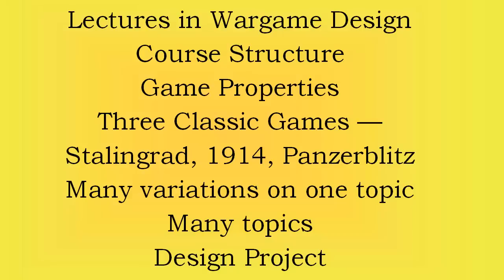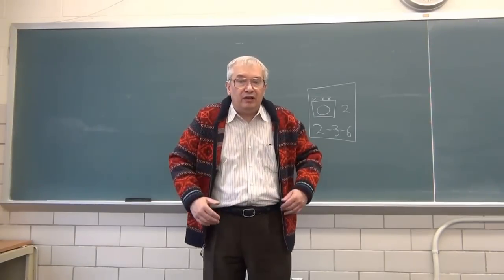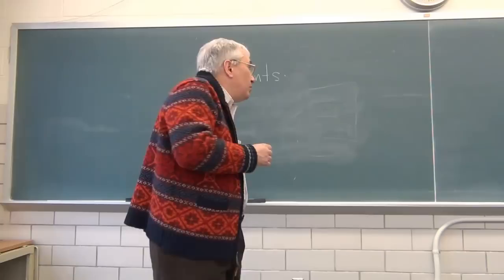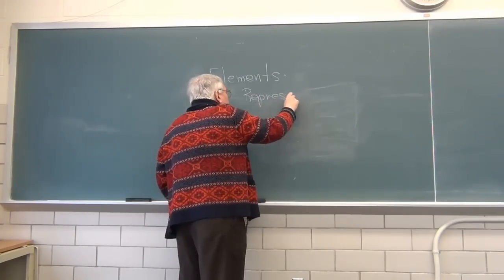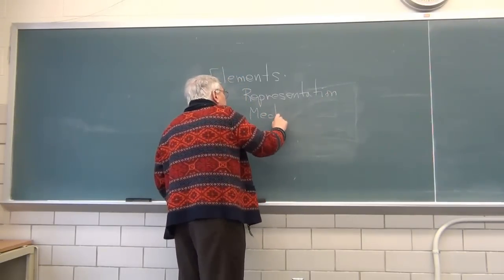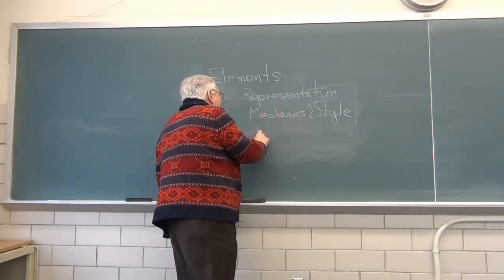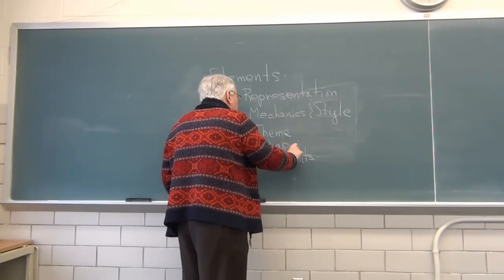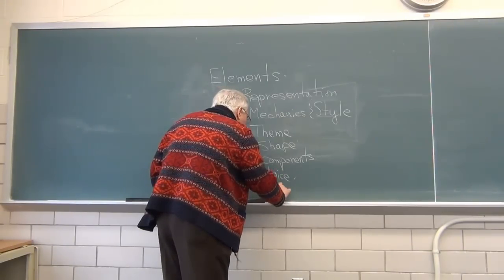Designing Board Wargames - 1 Introduction, Features of All Games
This series of lectures presents a course in development on the design of board war games. They correspond to my textbook Designing Wargames - Introduction now available at smashwords.com and Amazon Kindle.

The target audience is students in Interactive Media, Game Development, and Computer Game Design, most of whom have never seen let alone played a board wargame.  I discuss general properties of games, teach the play of three classic board wargames, and use those games as a skeleton on which to build discussions of various rules features.

I have activated the Closed Caption voice to text converison for this video.  I do not have the time needed to proofread the voice to text, so some of the conversions may be a bit odd.  Voice to text conversion is still an emerging technology. Hopefully the conversion will be of at least some use for some of you. My five books on game design, here notably Designing Board War Games, may be of some assistance.